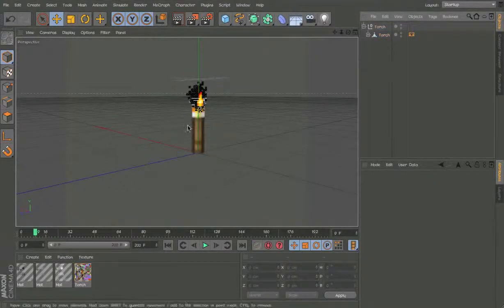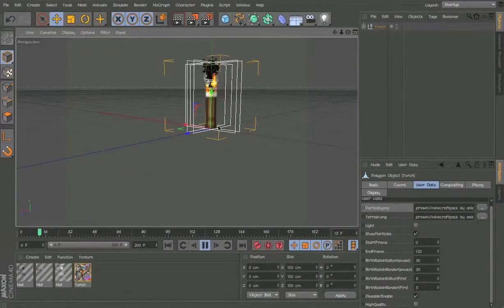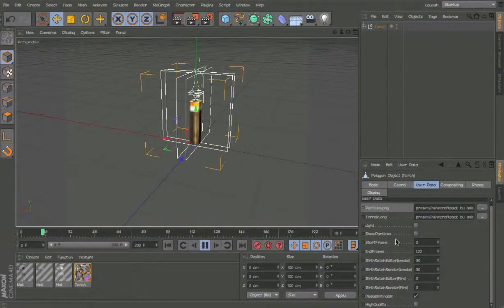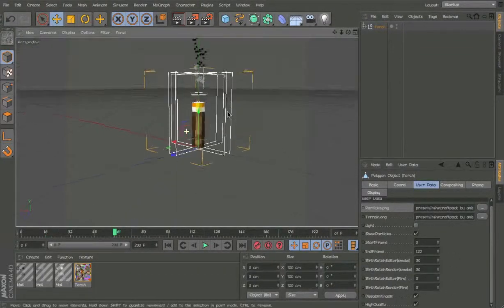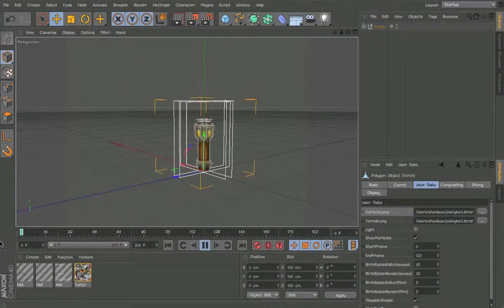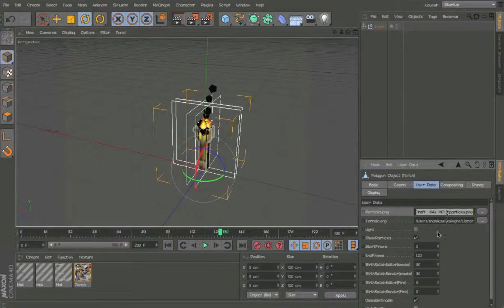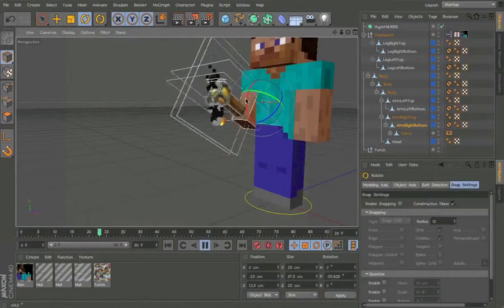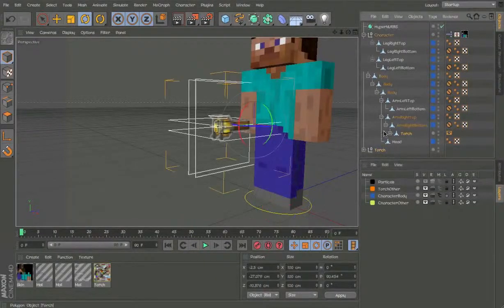Cinema 4D Tutorial Free Advanced Torch Rig